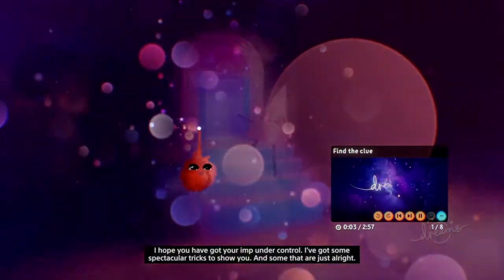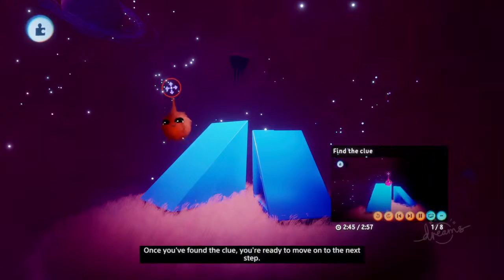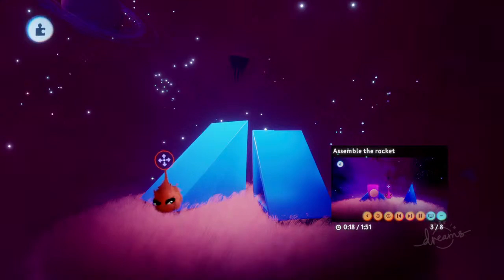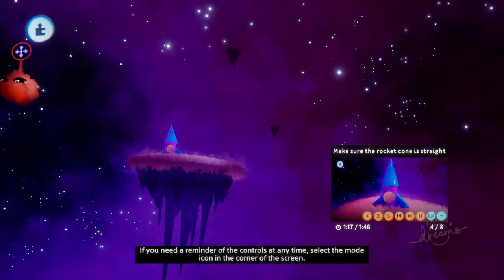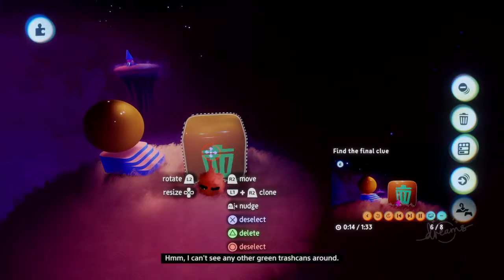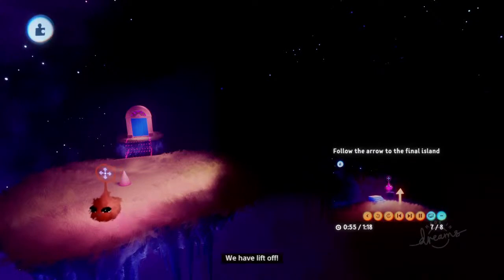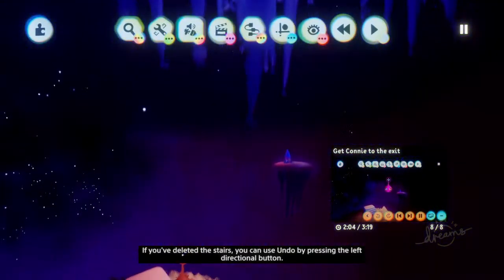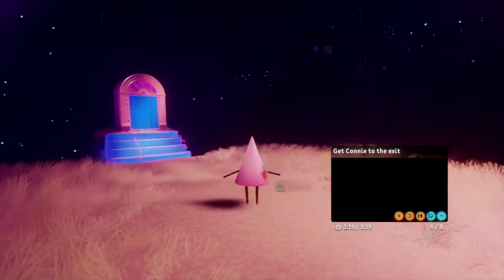Dreams PS4 Day One